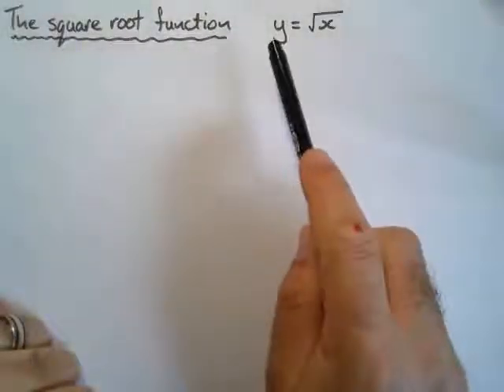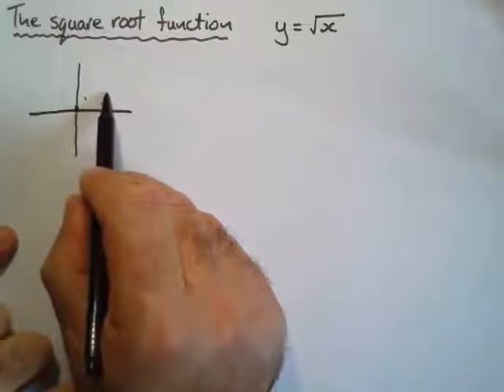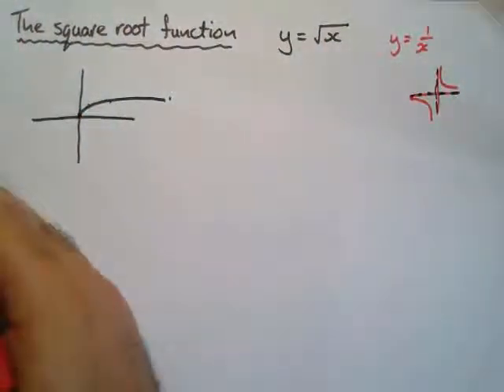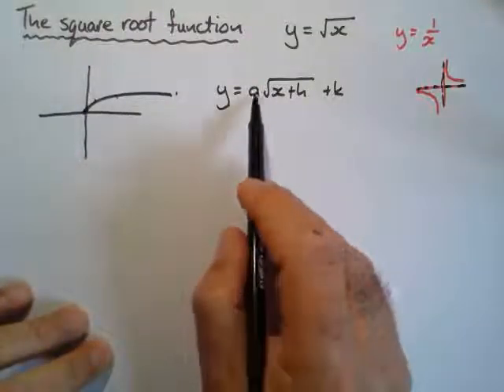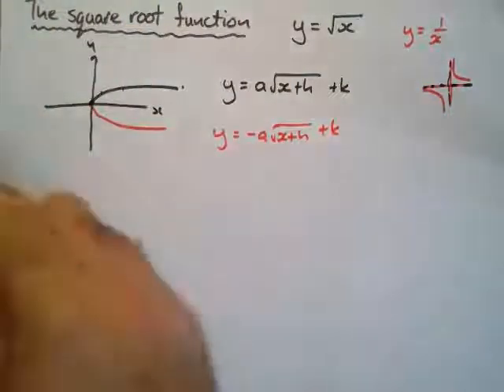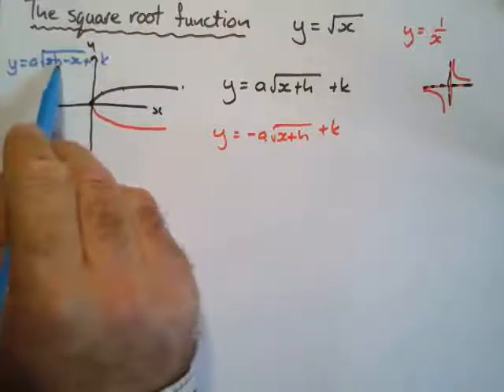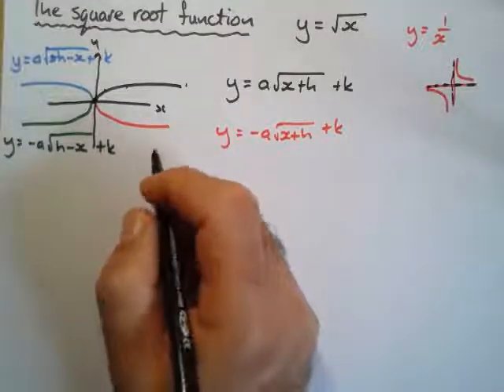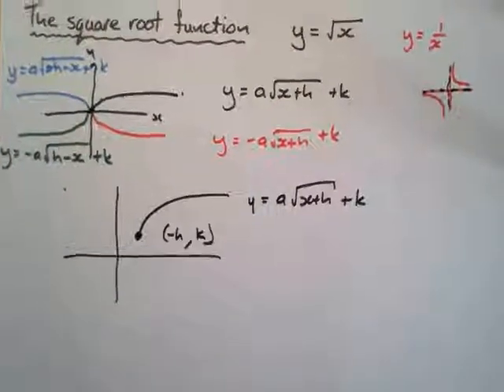11B:3E:a:Notes:Square root function